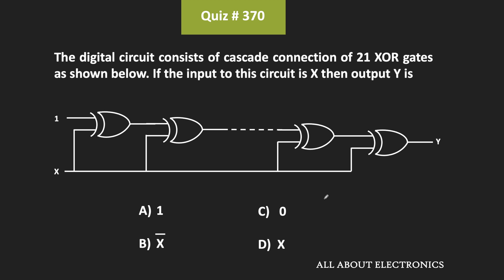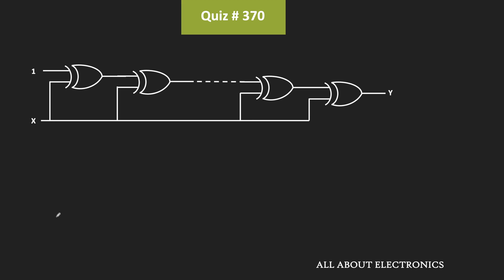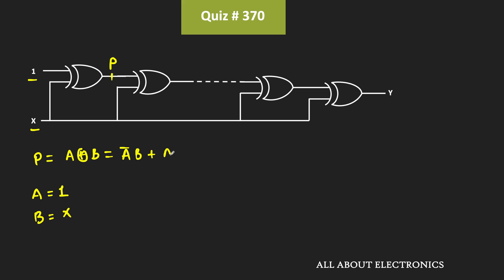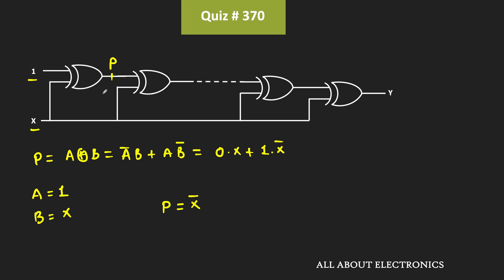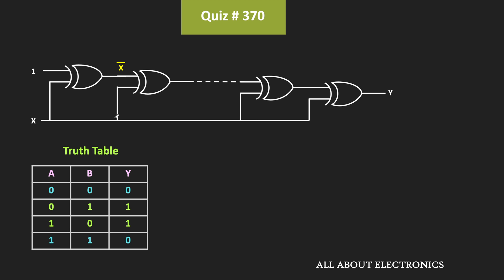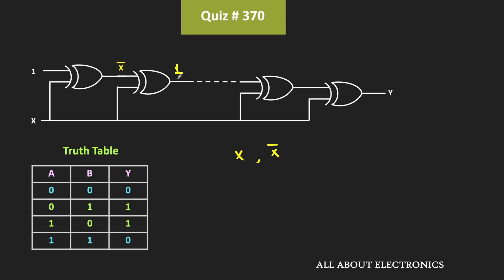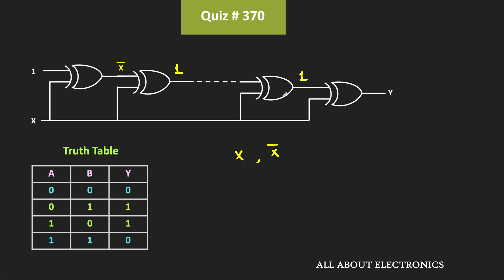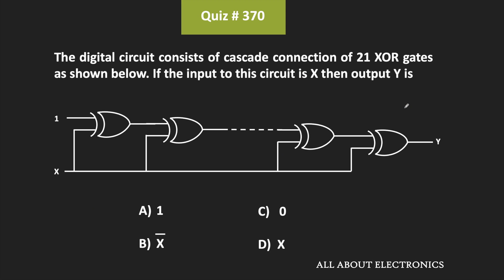XOR gate Solved Problem (Digital Electronics) | Quiz # 370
In this video, the output of the digital circuit which consists of a cascade connection of 21 XOR gates is found.

Topic: Logic Gates